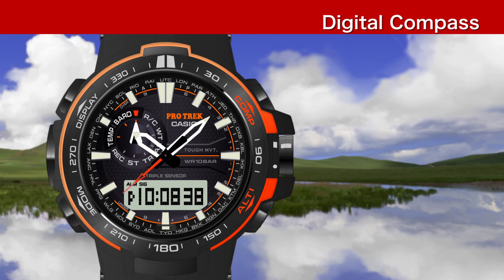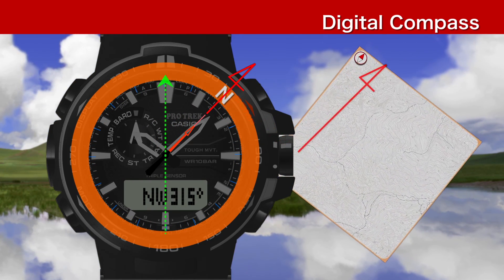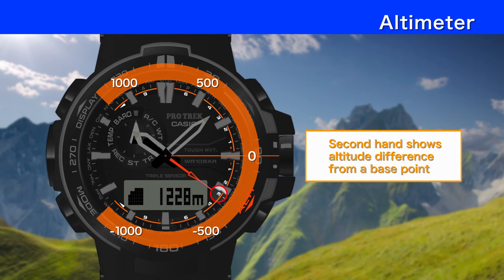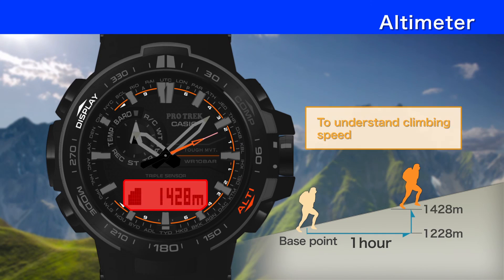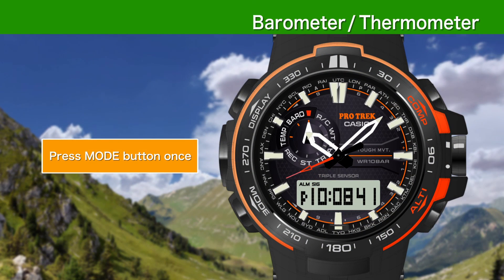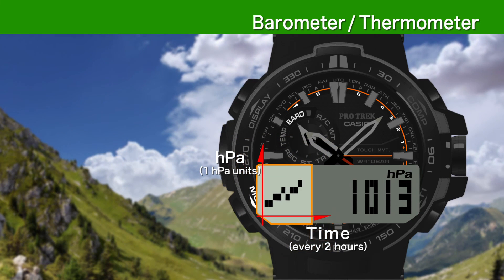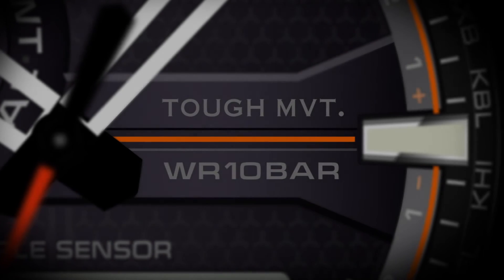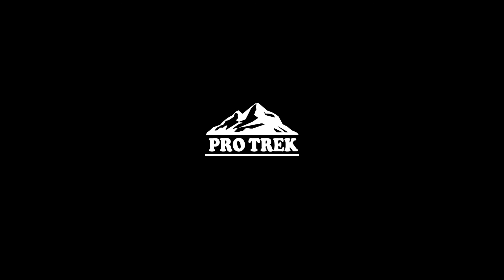Outdoor Spor Severlerin Tercihi Casio Protrek